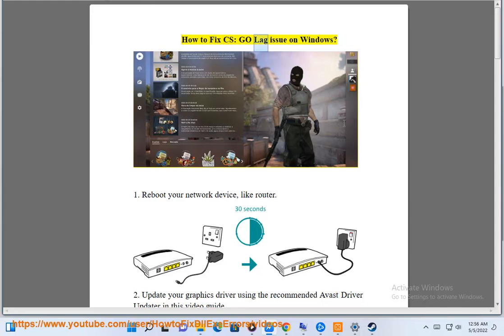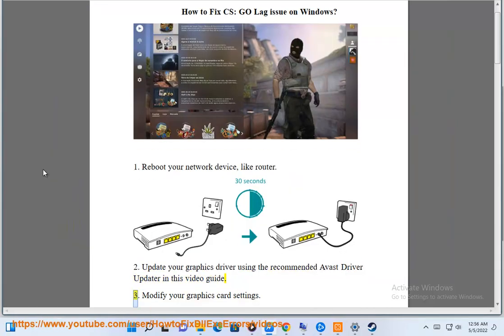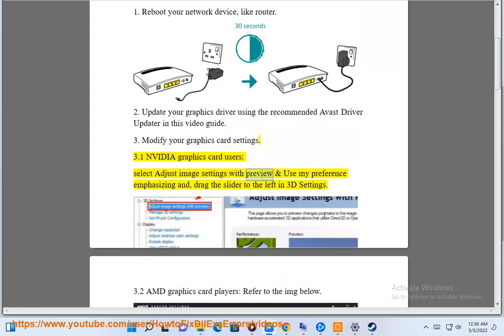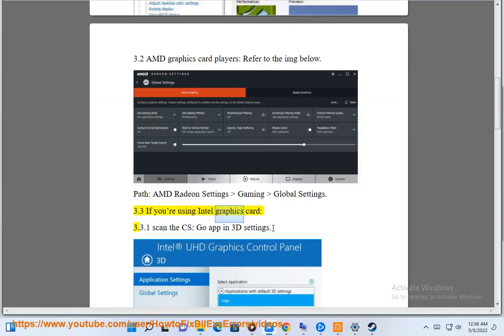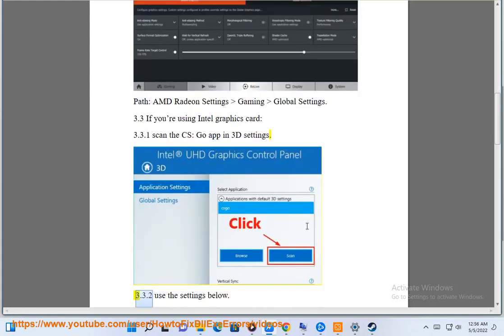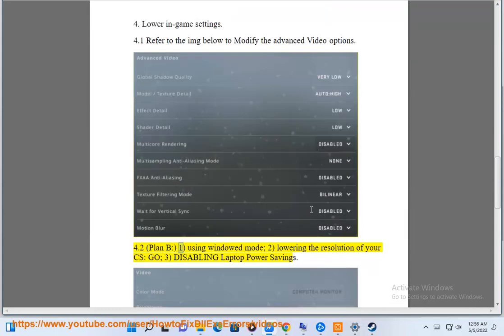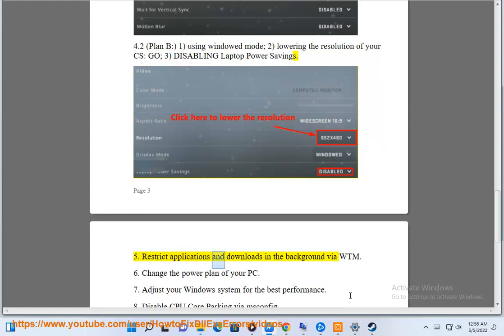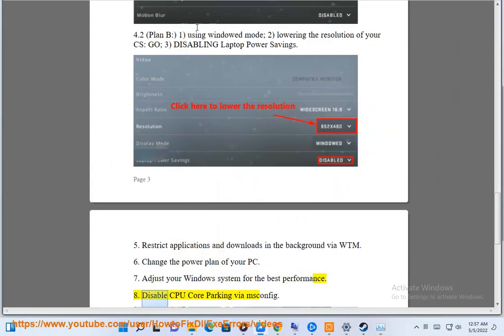Fix CS: GO Lag issue on Windows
Here's how to Fix CS: GO Lag issue on Windows. Run Avast Driver Updater@ to keep your device drivers up-to-date, easily & effectively.